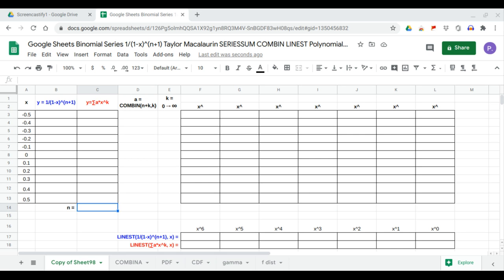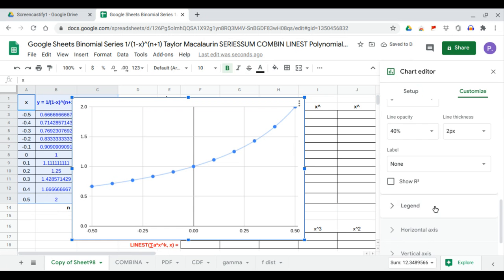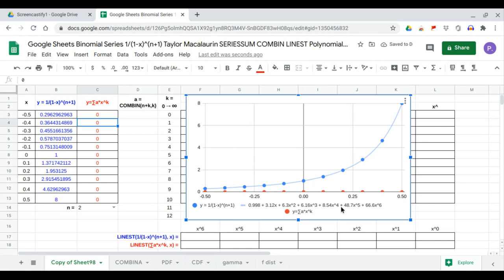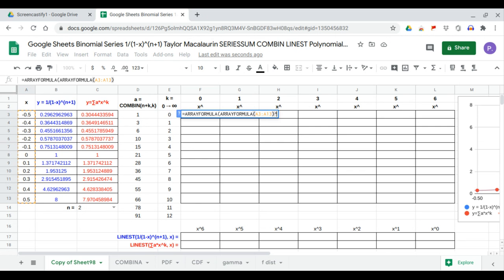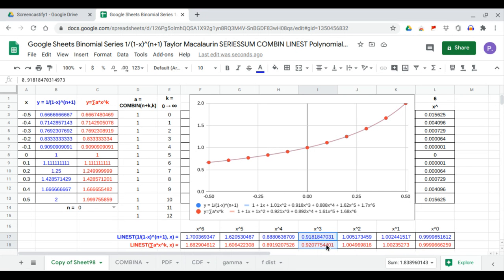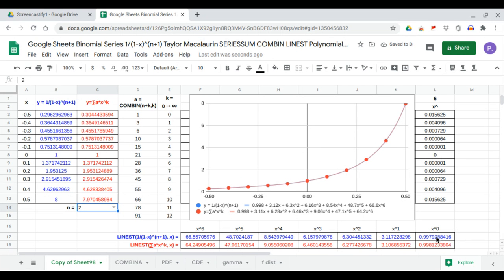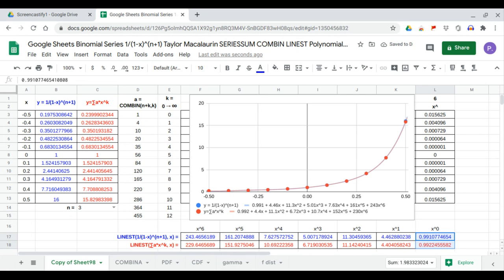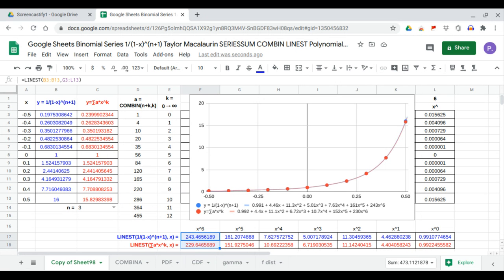Google Sheets Binomial Series 1/(1-x)^(n+1) Taylor Maclaurin SERIESSUM COMBIN LINEST Polynomial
This video shows the use of Taylor Maclaurin SERIESSUM, COMBIN, ARRAYFORMULA, LINEST Polynomial Regression to generate the trend line, trend line polynomial, expansion and regression coefficients of Binomial Series.